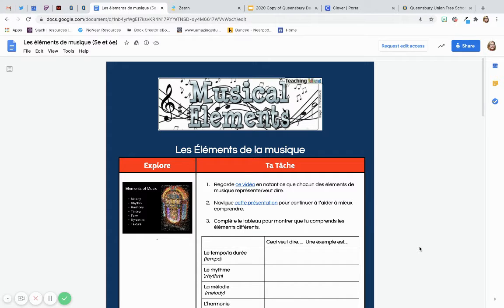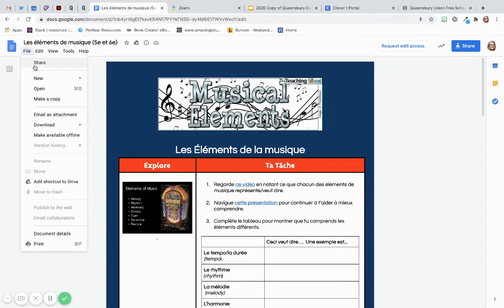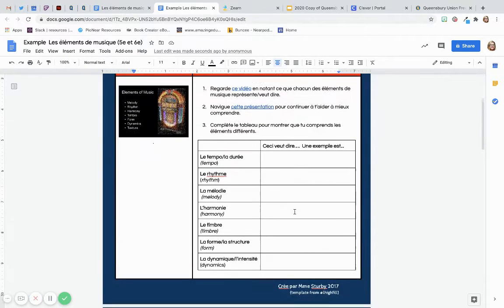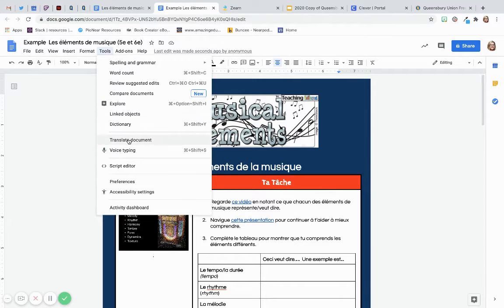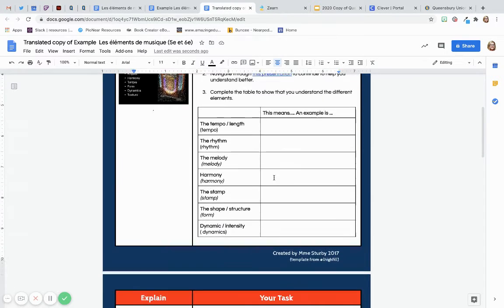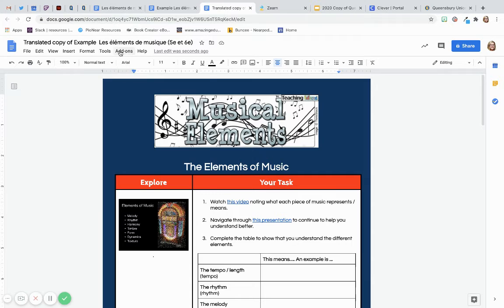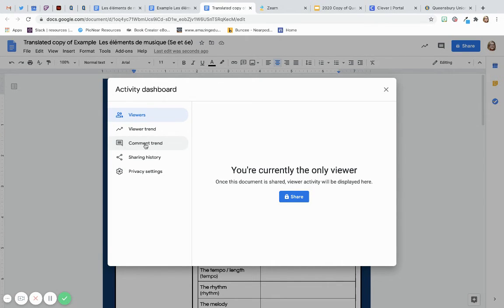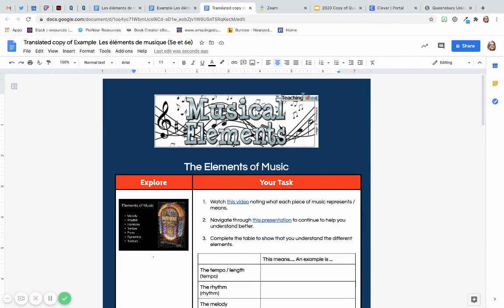Google Docs Accessibility, Editing, and Translate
Learn a little more about Google Docs editing, accessibility features, and viewer trends.